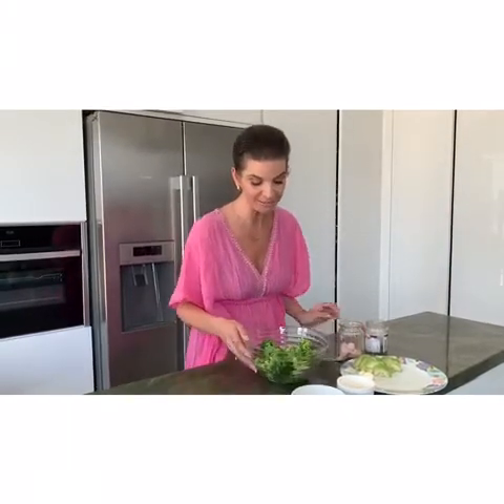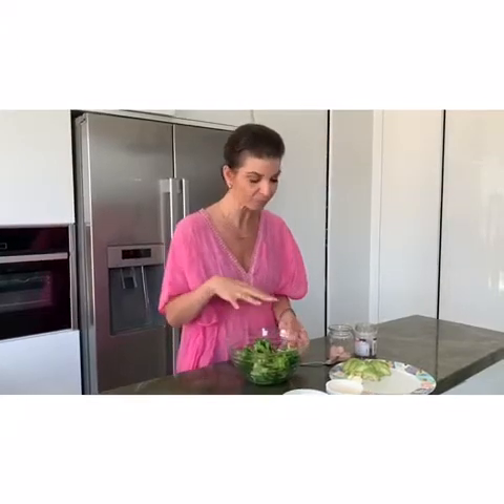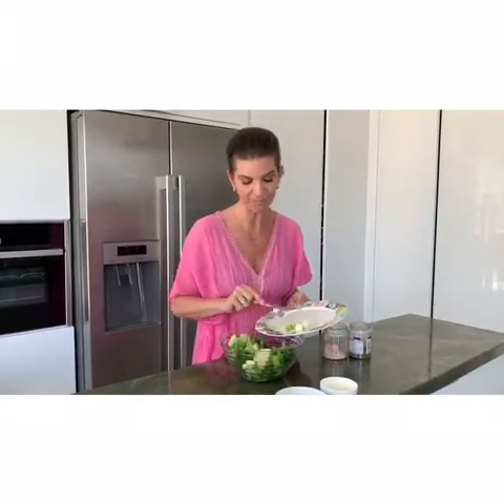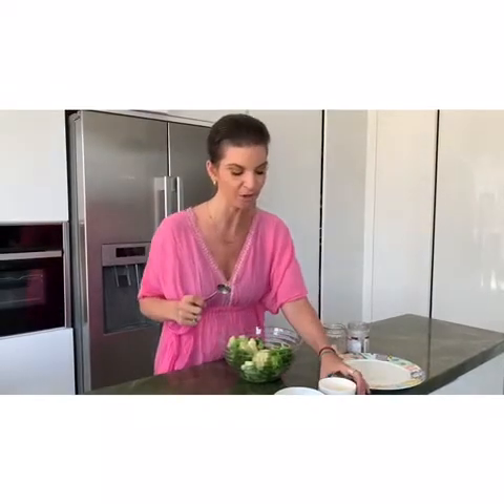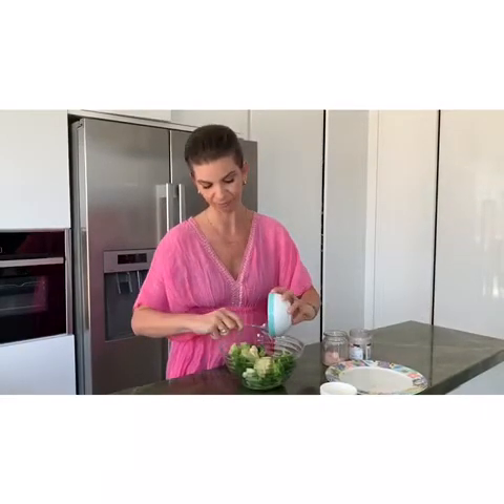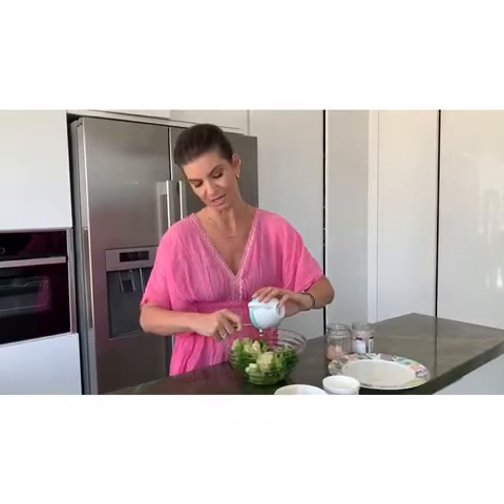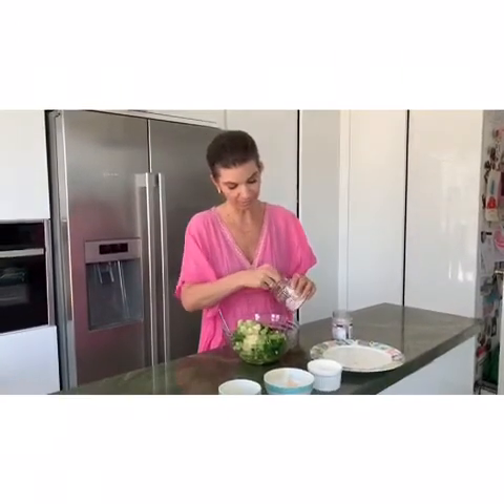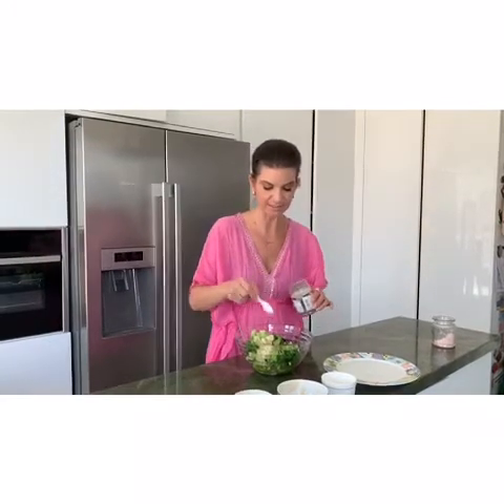How to Make Broccoli - Avocado Dip | Cook Vegan